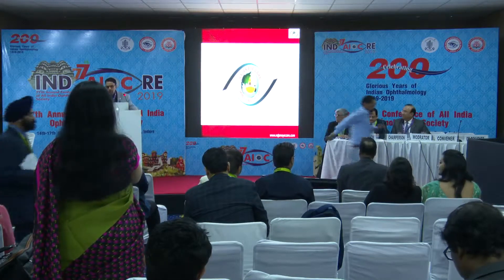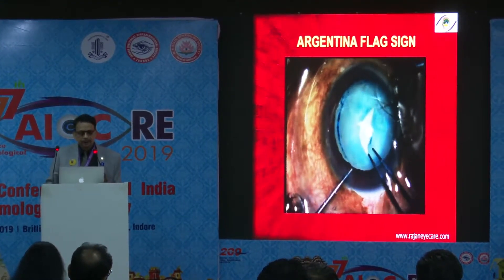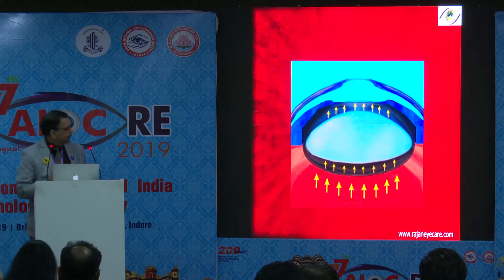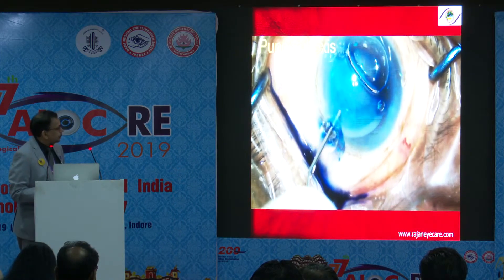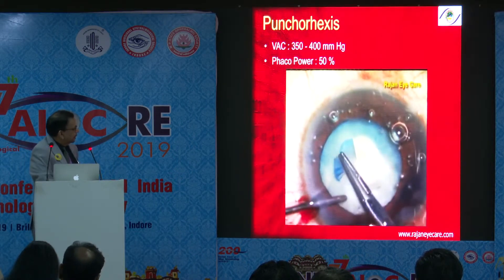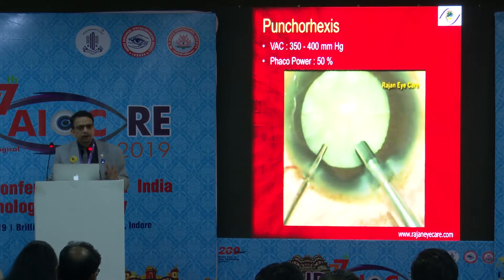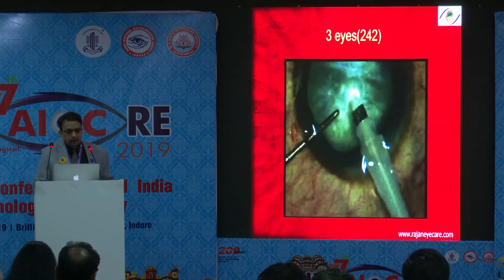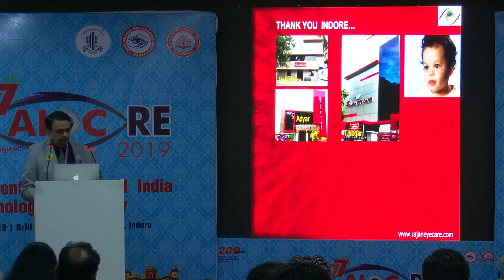AIOC2019 FP Cataract I Dr Mohan Rajan